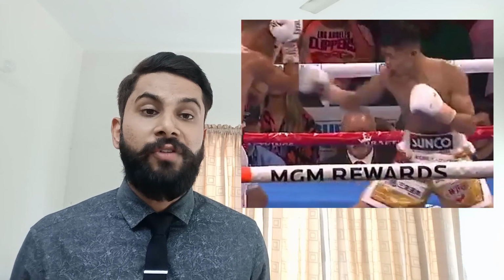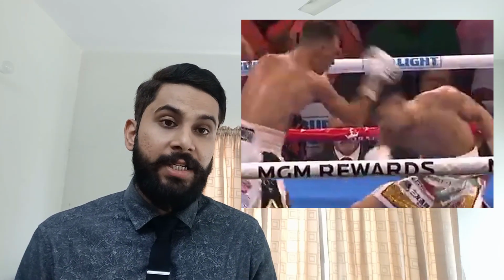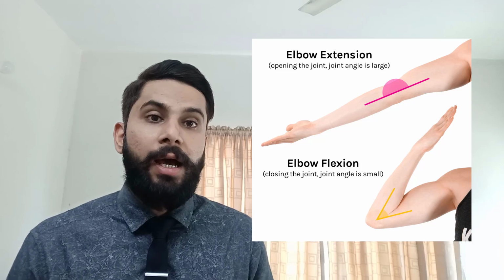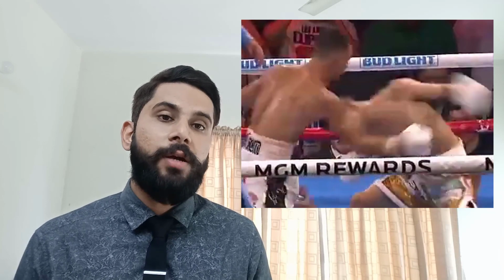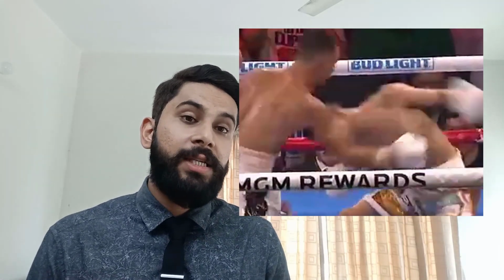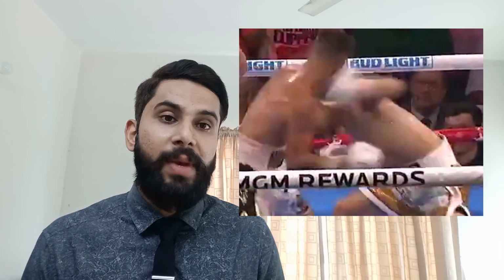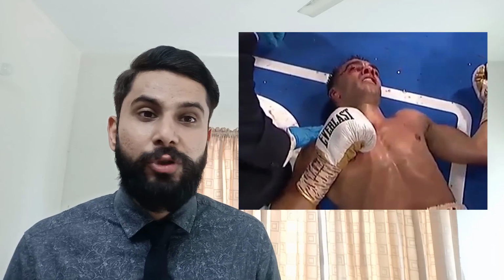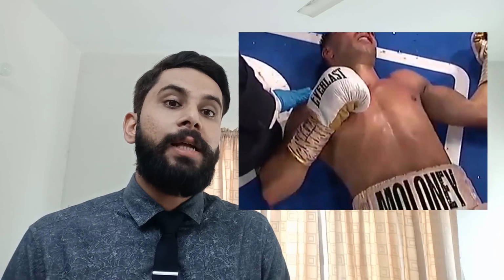Junto Nakatani Left Hook KO’s Andrew Moloney - Doctor Explains Brutal Knock Out By Nakatani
In this Video, I have explained Junto Nakatani Left Hook KO’s Andrew Moloney ,after the kockout andrew moloney started having seizure and was in pretty concerning situation. Nakatani's knockout came in the last round.After the brutal lefthook Andrew Moloney was not able to move for som time.This video " Junto Nakatani Left Hook KO’s Andrew Moloney - Doctor Explains Brutal  Knock Out By Nakatani " I have discussed the anatomy of the left Hook punch of Nakatani more over i have also discussed what the seizures could mean for Andrew moloney .